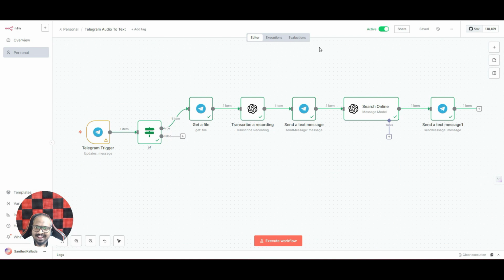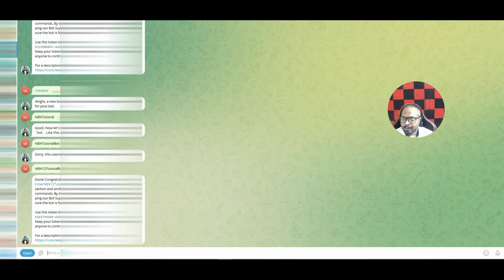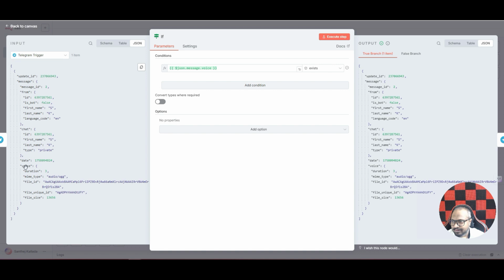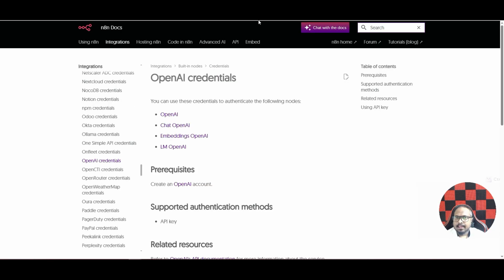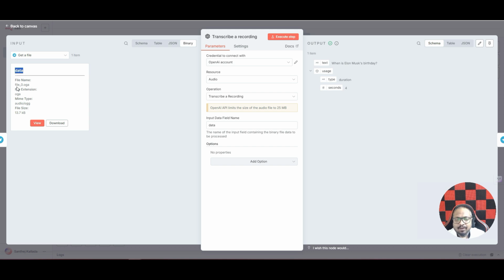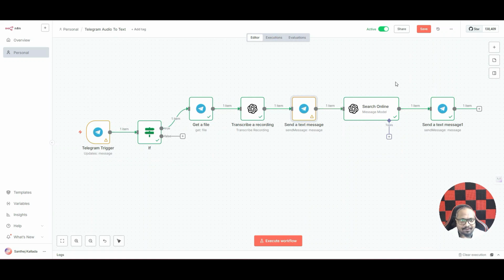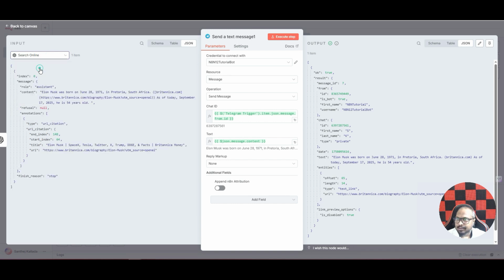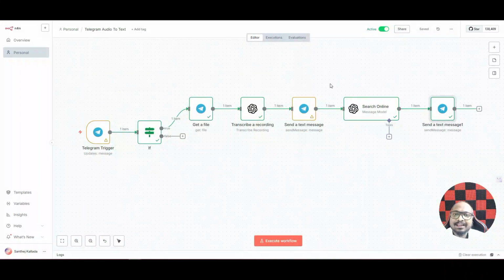Build a Telegram Audio to Text Bot in 10 Minutes with EASE | Complete Workflow Setup In N8N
In this tutorial, I teach you how to build an n8n telegram audio to text bot that converts voice messages into text replies. This tutorial walks you through a simple, no-code workflow that captures voice notes from Telegram, sends the audio to a speech-to-text service, and posts the transcribed text back to the chat. Follow the steps and get a working bot in no time.

What you’ll learn in this video:
✅ Create and register a Telegram bot and get the bot token
✅ Build an n8n workflow to download audio files from Telegram
✅ Send audio to a speech-to-text provider and receive accurate transcripts
✅ Send the transcribed text back to Telegram as a chat message

Prerequisites
n8n account (self-hosted or cloud)
Telegram account and a bot token from BotFather

This bot removes manual transcription work and speeds up communication.

TIME STAMPS
00:09 - Build a Telegram bot for audio to text conversion with search feature
01:16 - Create a Telegram bot for audio processing and get access token
02:30 - Handle audio messages and download files using Telegram API
03:32 - Set up OpenAI account and generate API key for transcription
04:41 - Integrate API key and transcribe audio to text with Telegram bot
05:56 - Add optional online search feature with GPT-4 integration
07:07 - Test Telegram bot response with sample query
08:18 - Demo of audio transcription and free automation workflow